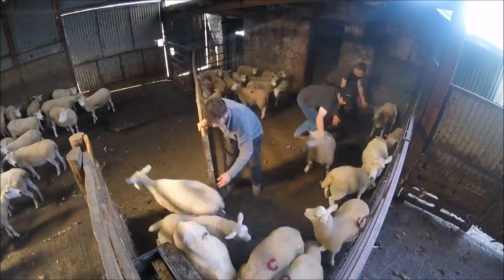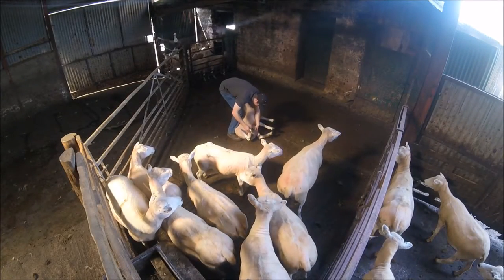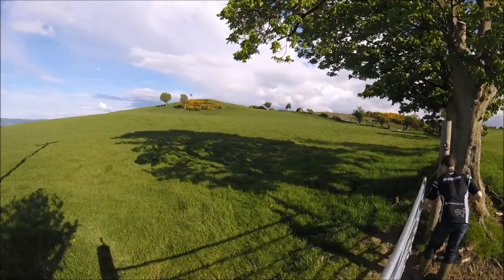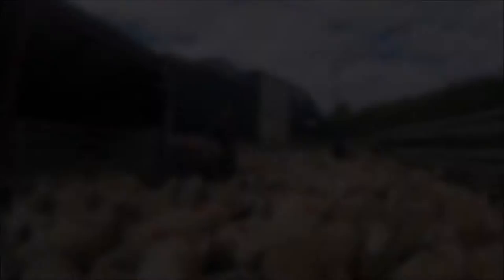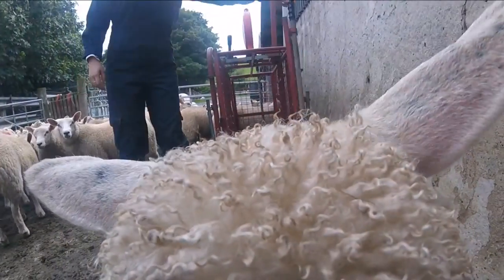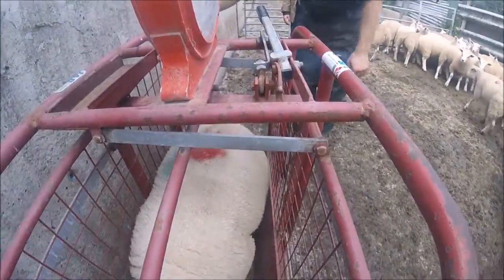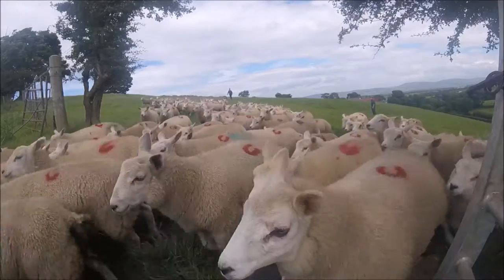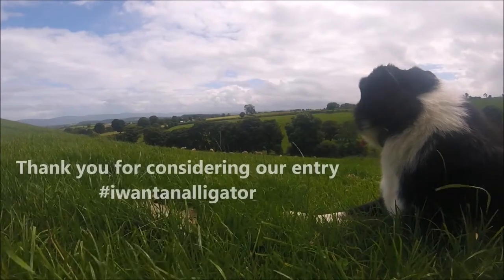Sion & Sioned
Our two minute video entry for the iwantanalligator competition, outlining the main reasons why we want to win the handling system and the benefits we would gain.